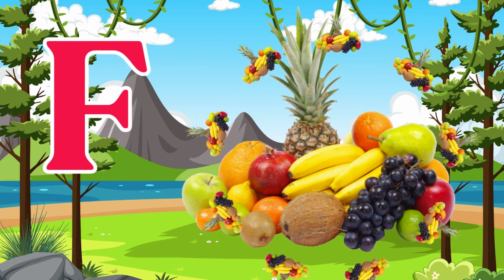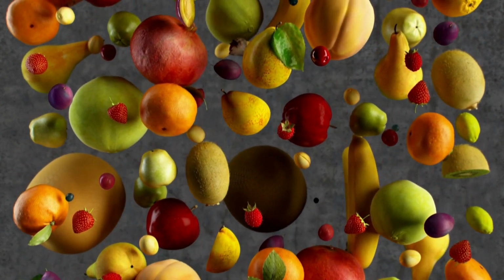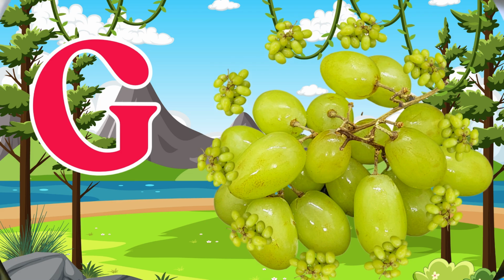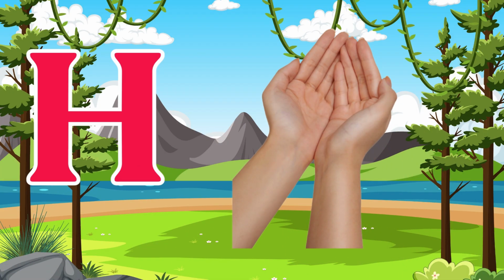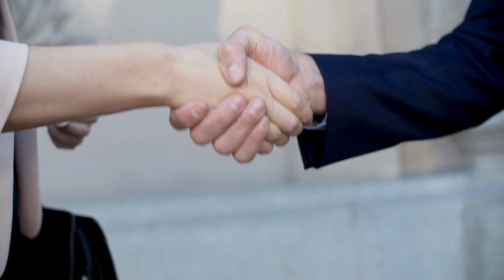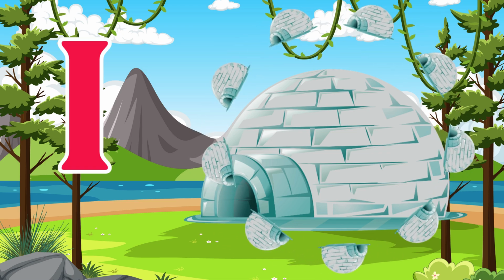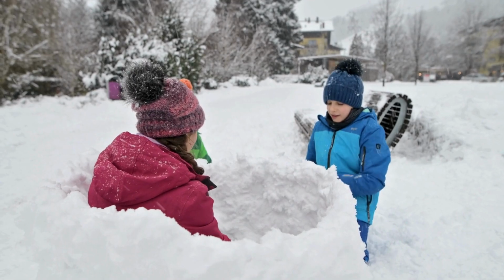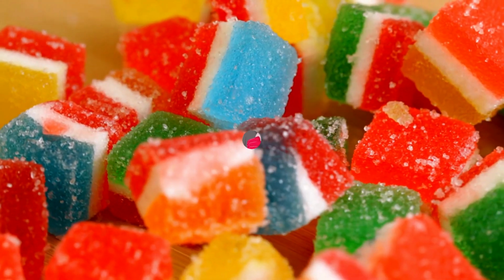ABC song | Learn ABC Alphabet for Children | Nursery Rhymes and Kids Songs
abc song | learn abc alphabet for children
h abc song
abc song n for
he alphabet song
happy kids abc song learn abc alphabet for children
how to teach the abc to preschoolers
how to make your child learn abc
kid learning song abc
learn abc alphabet song
learning abc song for preschoolers
learn abc song youtube
abc song learn letters
on abc song
educational abc songs
original abc song youtube
at what age should a child learn their abc's
r abc song
how to teach a 4 year old their abc's
t abc song
the alphabet for kids. abc song. alphabet song
y abc song
youtube abc children's songs
youtube children's alphabet songs
youtube abc alphabet song
happykids abc song learn abc alphabet for children radio edit
listen to happykids abc song learn abc alphabet for children
happykids abc song learn abc alphabet for children lyrics
abc song learn abc alphabet for children radio edit happykids